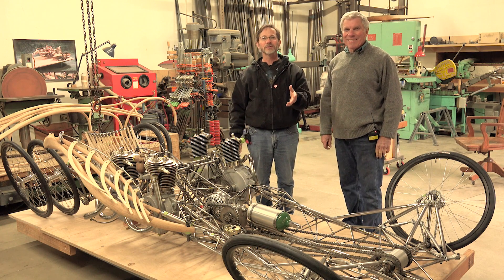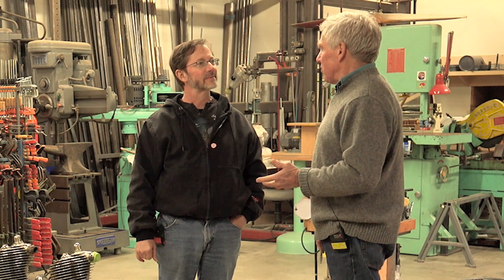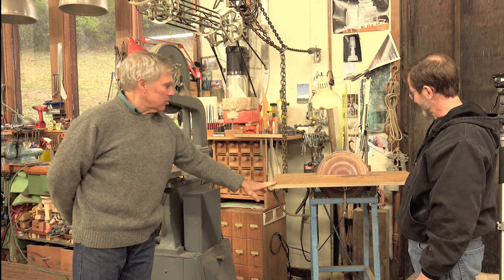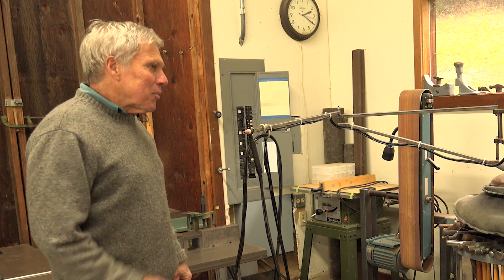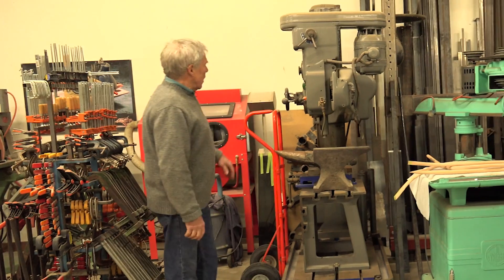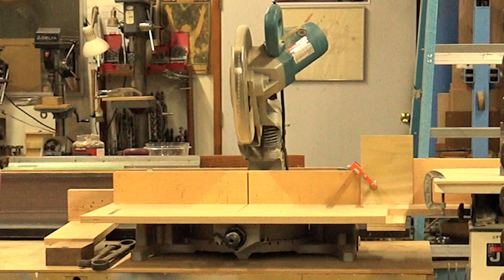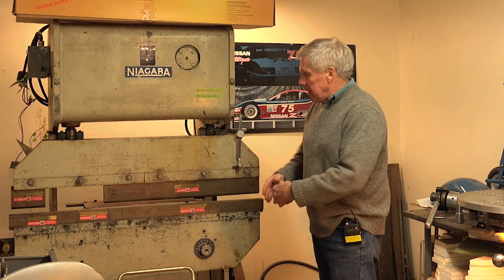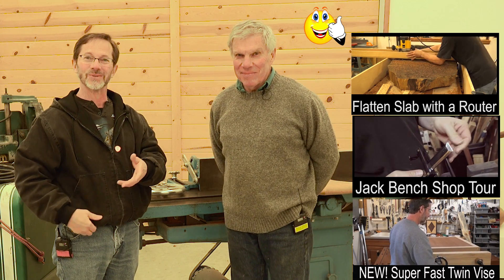Michael Cooper DREAM SHOP Tour!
Michael Cooper is an amazing guy!  He is super creative and talented.  An all round 1st class guy and his shop is to die for!

Be sure to check out Mike's website for amazing eye candy pictures of Mike's sculptures!

Adjustable Height Workbench Plans

And please follow me on Google Plus and Facebook